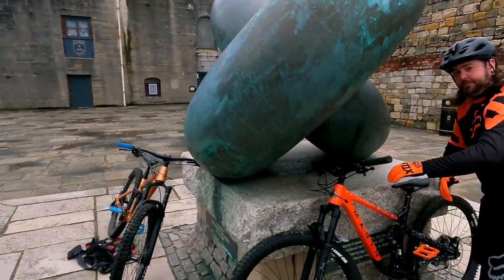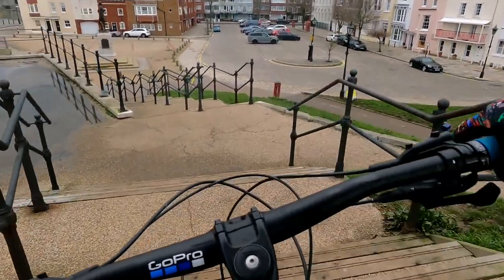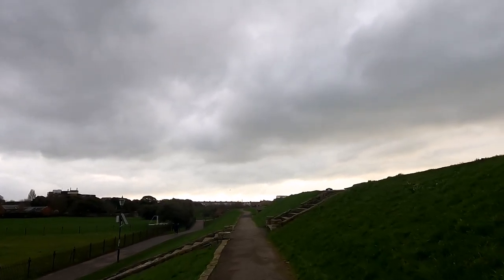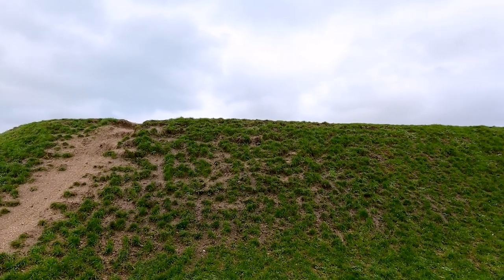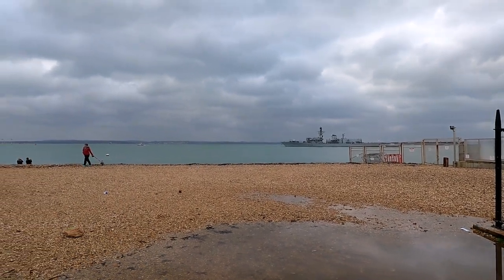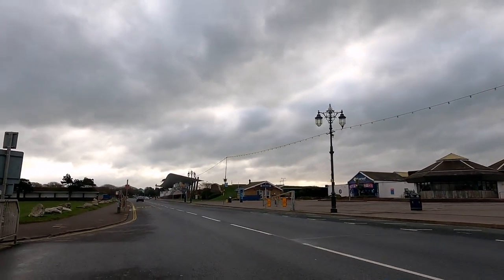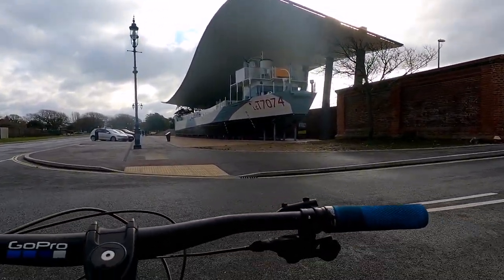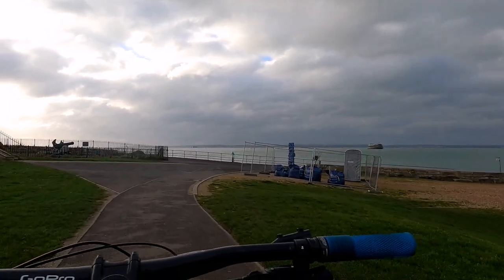Southsea Seafront and Old Portsmouth Part 1 Urban Explore; Vlog 32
Southsea Seafront and Old Portsmouth Urban Explore on the Mountain Bikes.

A little urban explore around Old Portsmouth then along the Southsea Seafront to Southsea Castle and the Pyramids. Adam joined on his new Marin Rift Zone 3 mountain bike, only his second time out on it and is definitely getting the progression in with multiple different Stair Sets of DOOOOOOM and some drops that we found.